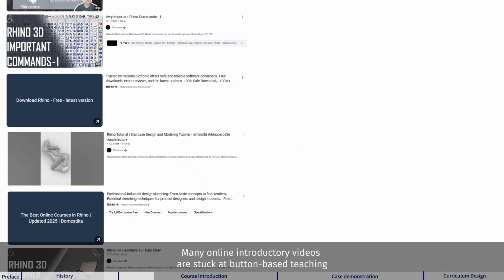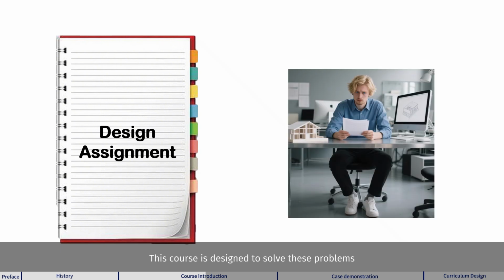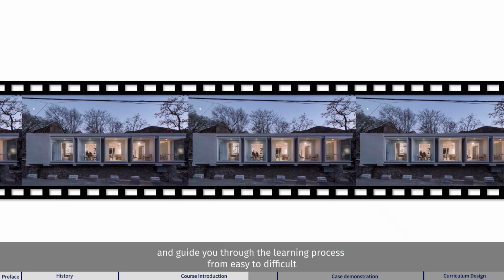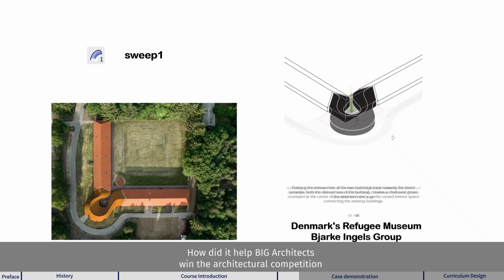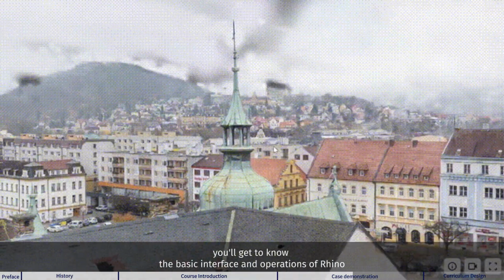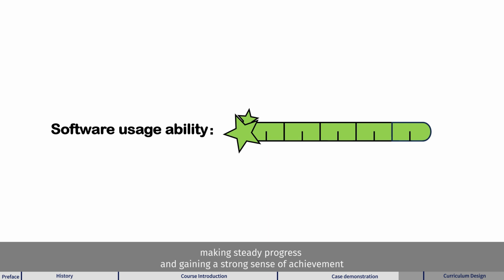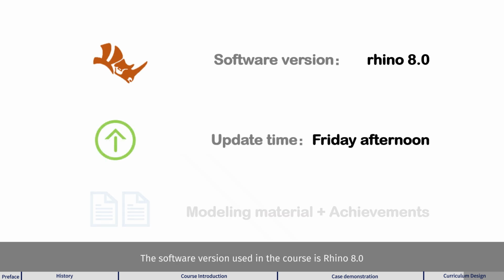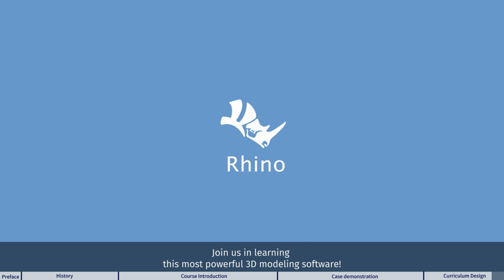Rhino Architecture Practical Course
I imitated the video practice of another blogger. Our Rhino course is here to help! Designed for beginners, it uses real-world projects to teach you powerful modeling techniques step-by-step. From basic landscapes to complex forms, you'll master Rhino's tools and boost your design skills. Join us and turn your ideas into reality with Rhino 8.0! rhino Architectural design